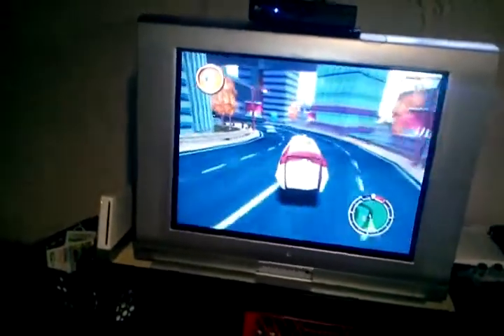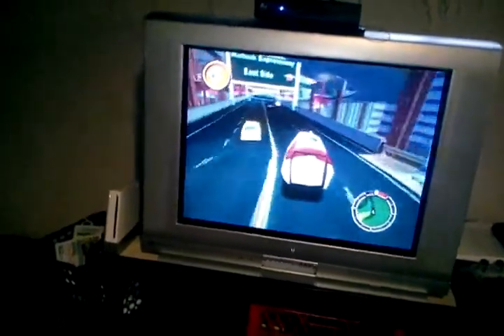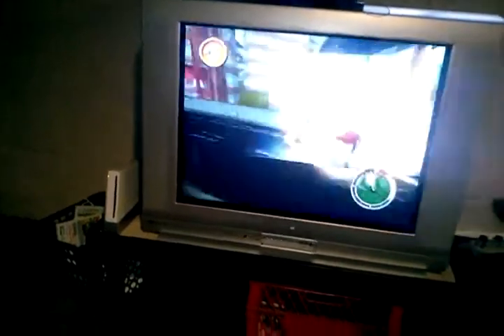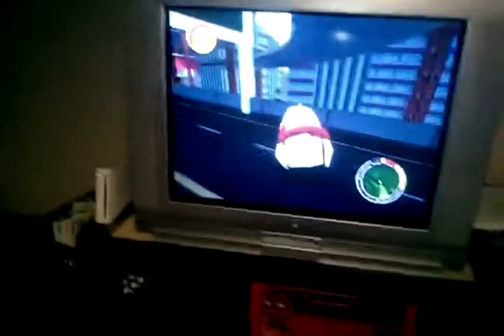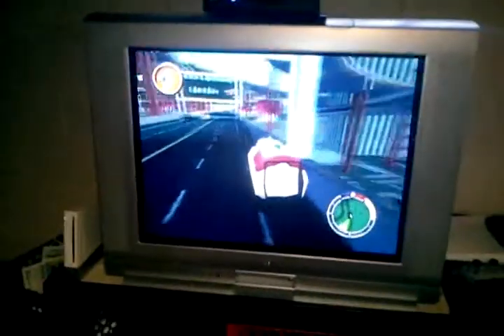Simpsons Hit And Run Car M 2 (Homer Is Dumb 3)